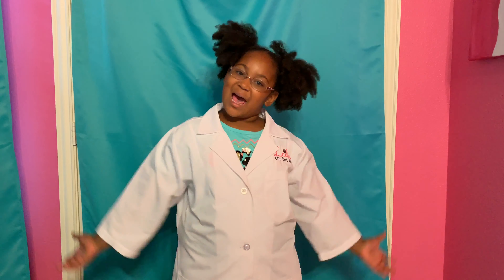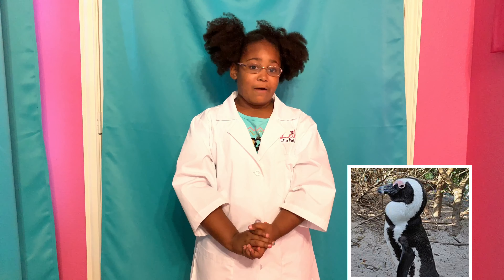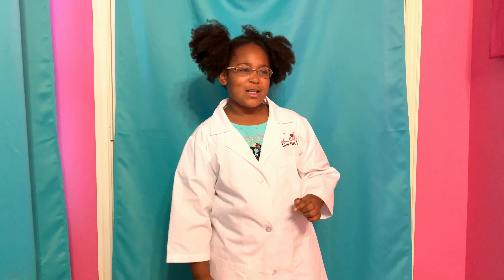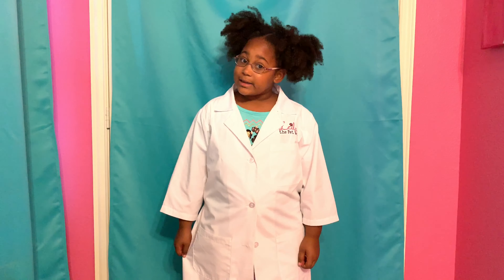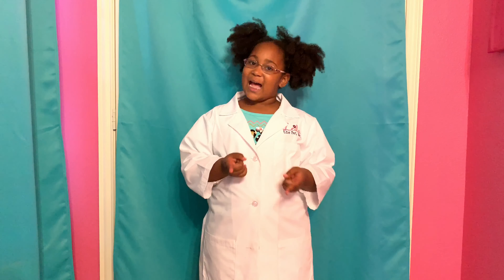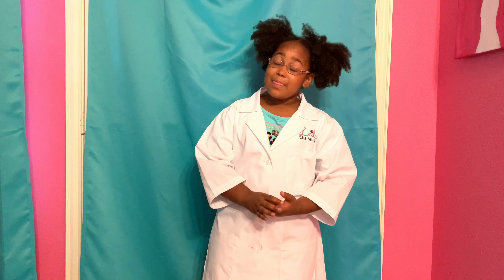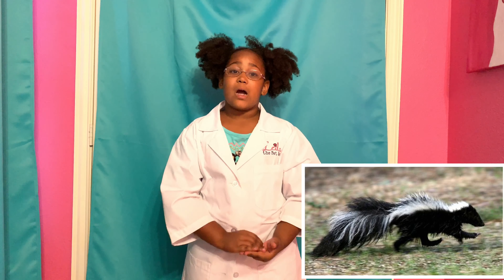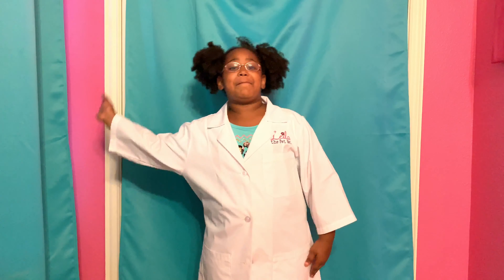Penguin, Blobfish and Skunk Animal Facts - Thursday Three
In this week's Thursday Three, Leila the Pet Vet shares animal facts about the South African Penguin, Blobfish and Skunk. We hope you enjoy these facts and please leave a comment on the Instagram page if you would like to see a certain animal featured.